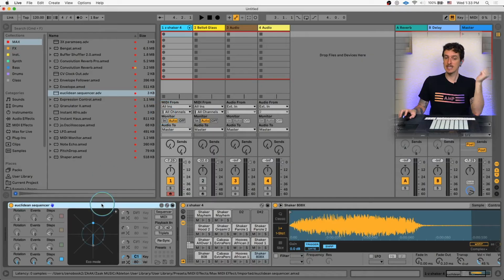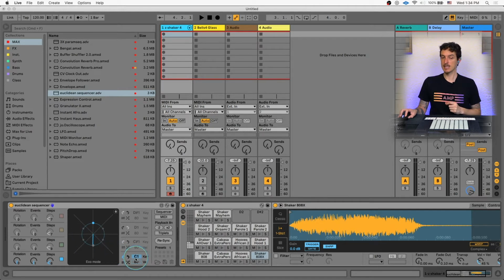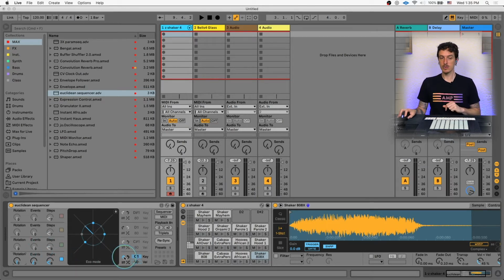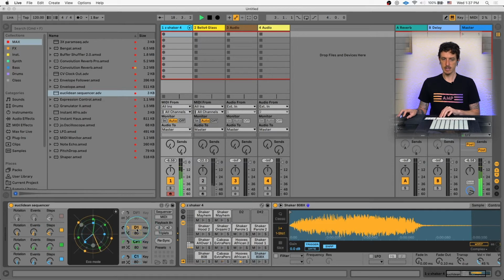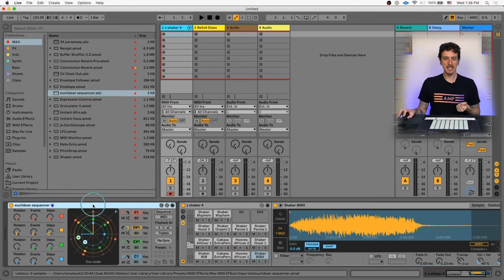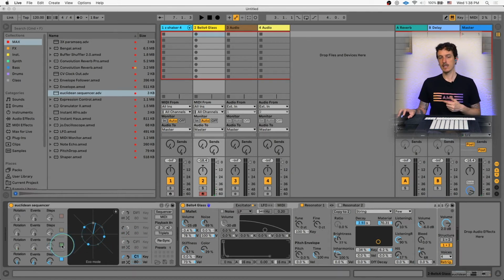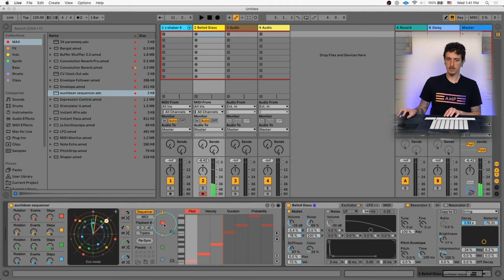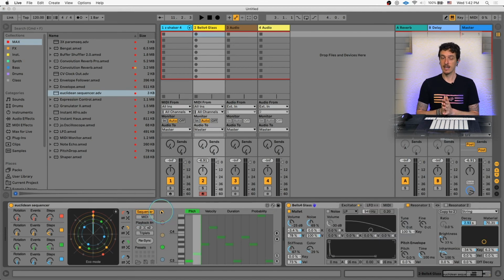Euclidean Sequencing in Ableton Live Tutorial // Keep Music Going Video Series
The concept of Euclidean Sequencing has been around since 2004, but it rarely gets used in modern production. Luckily, there is a great Max For Live device by Alkman that will allow you to generate and customize Euclidean sequences for both percussion as well as melodic material. Learn with Ableton Certified Trainer Zaak Kerstetter how you can apply these sequencers to your creations in your own unique way.